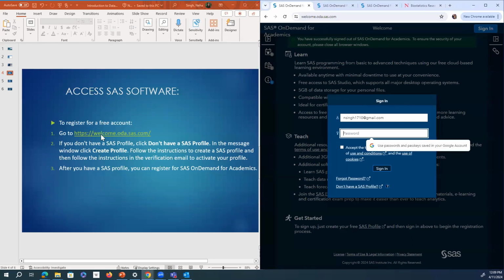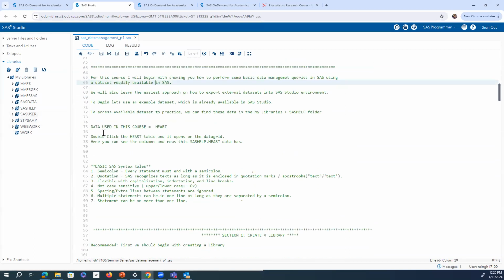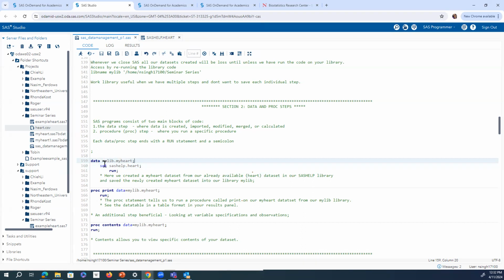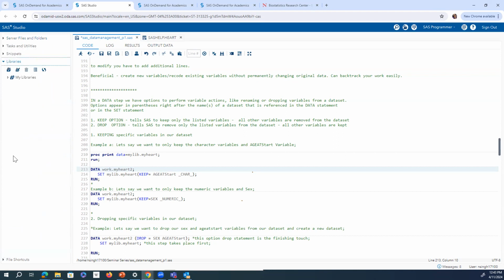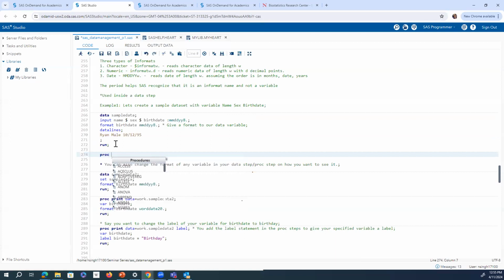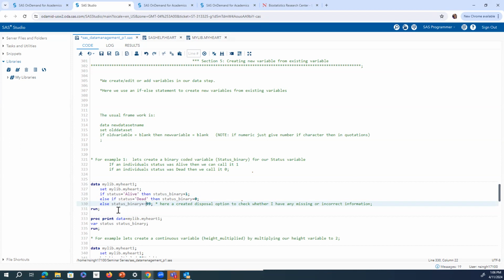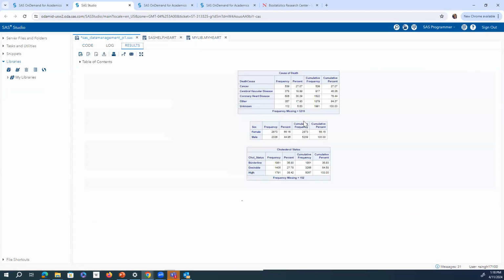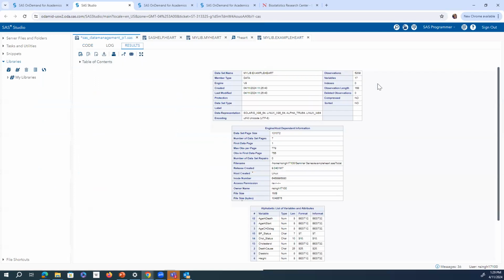Data Management using SAS Studio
This video is part of the Biostatistics Research Center training for faculty, students, and staff at Northeastern University.